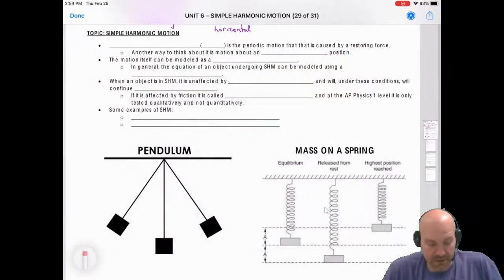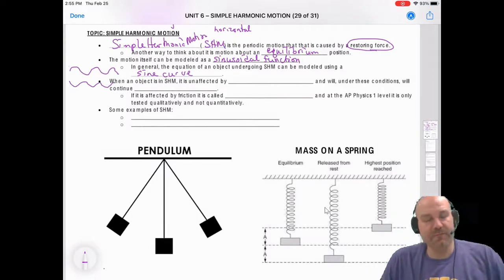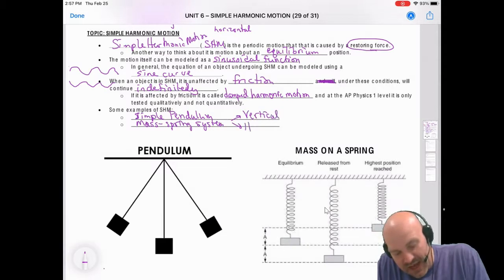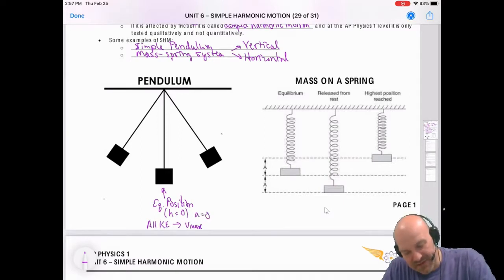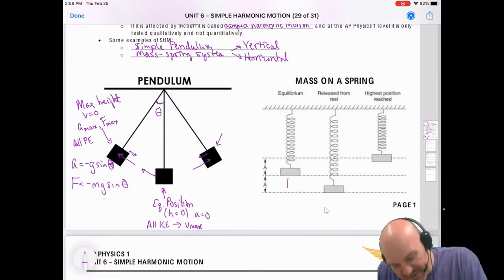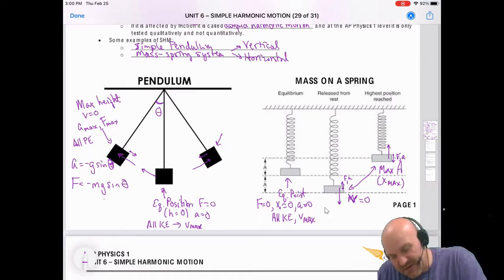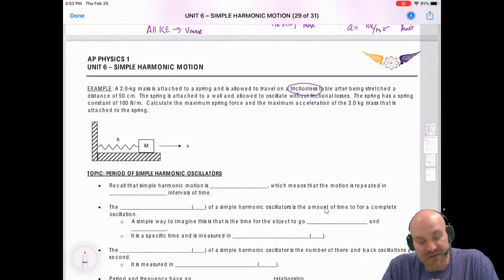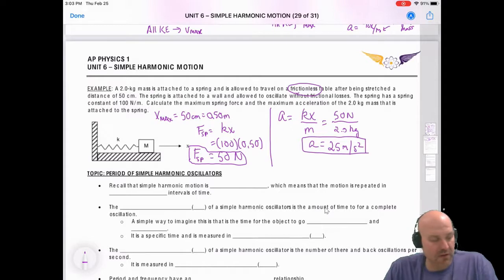AP Physics 1 - Unit 6 - SHM - Simple Harmonic Motion